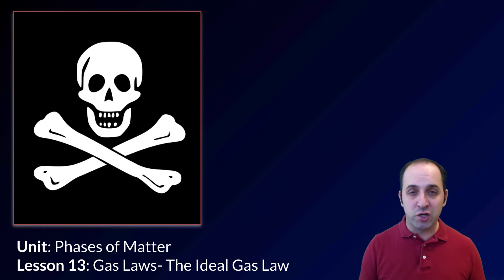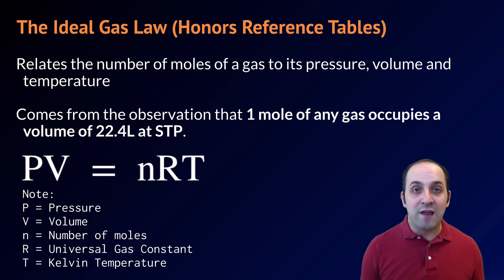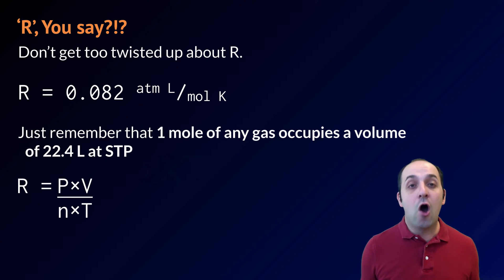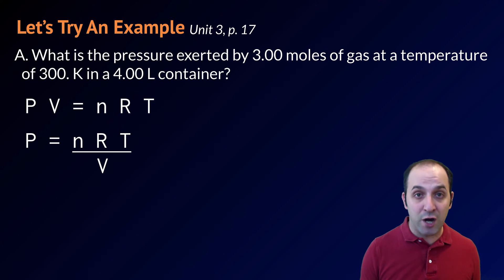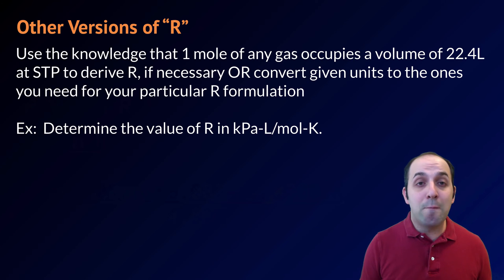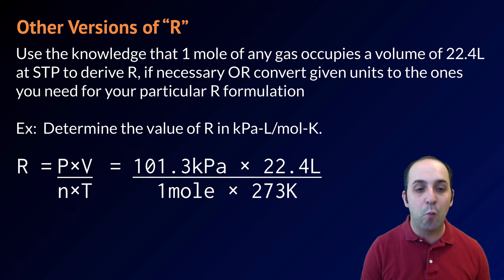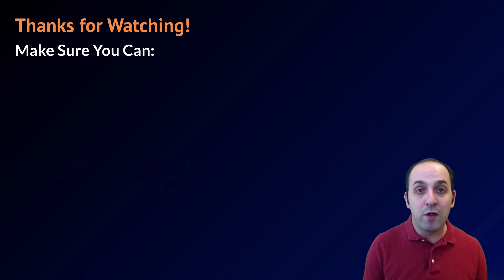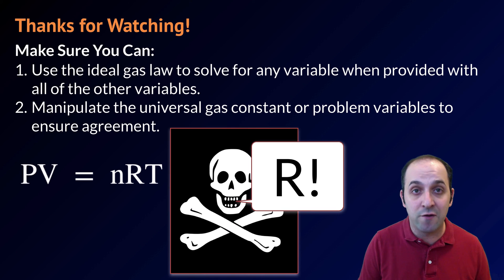K-Chem 3.13: Gas Laws- The Ideal Gas Law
Let’s take a moment and combine everything we have learned about the pressure, volume, temperature, and amount of a gas.  Also, pirates!

Image Credits:
Strehl, WarX, edited by Manuel. English: Flag of Pirate Edward England, Samuel Bellamy, and others.Polski: Flaga Pirata Edwarda EnglandDeutsch: Flagge Des Piraten Edward EnglandРусский: Флаг Пирата Эдварда Ингланда, -. Own work.